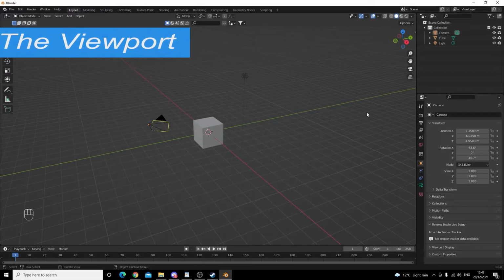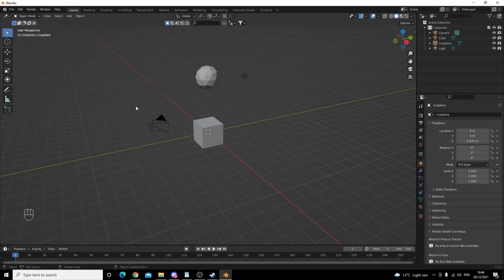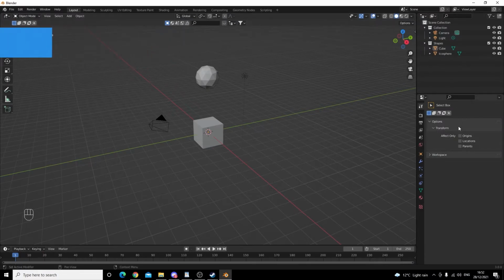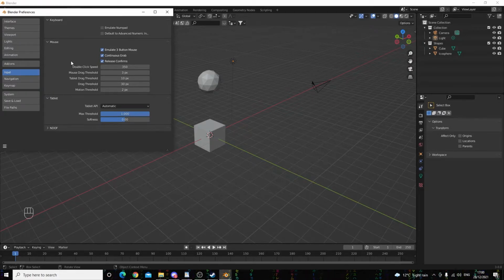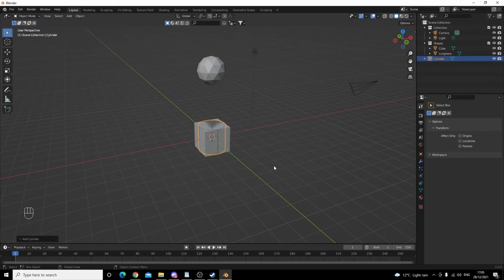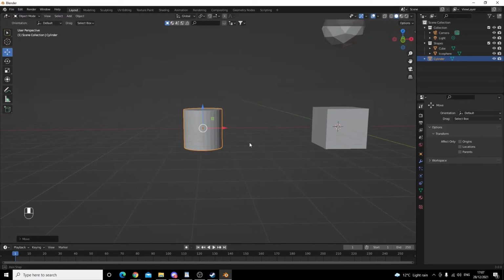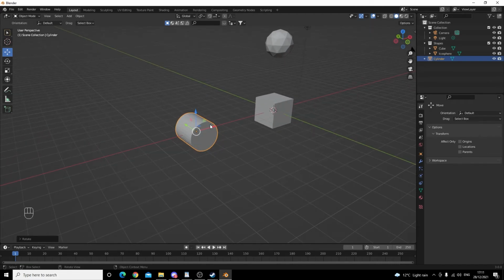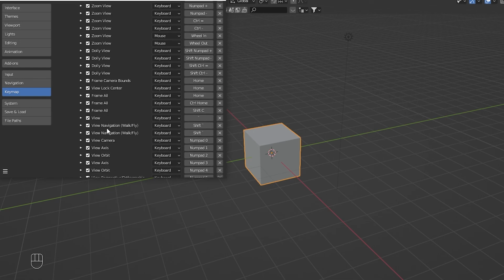How to move around and understand the interface Blender 3.0 (Navigation Tutorial)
Hello and welcome to this tutorial. In this video I'll be going over essential navigation in Blender. This Blender Basics video series is aimed towards users who want to make good looking 3D montages fast without having to be very good or have spent lots of time learning Blender.

This video series is also suitable for users who aren't interested in making 3D montages but are just looking for a beginners tutorial for Blender navigation.

Need Help?
Want to see what else I work on as well as see up coming videos before everyone else?

ShortCut Keys:
Shift + A = Add an object
G = To grab an object
R = To rotate an object
S = To scale an object
G+X = To Move an object on the X axis
G+Y = To Move an object on the Y axis
G+Z = To Move an object on the Z axis
R+X = To Rotate an object on the X axis
R+Y = To Rotate an object on the Y axis
R+Z = To Rotate an object on the Z axis
S+X = To Scale an object on the X axis
S+Y = To Scale an object on the Y axis
S+Z = To Scale an object on the Z axis

Time Stamps:
00:00 - Intro
00:50 - Viewport
02:26 - Collections
05:23 - Properties
06:30 - Navigation of Viewport
08:39 - Object Transformations
13:46 - Secret
15:30 - Outro